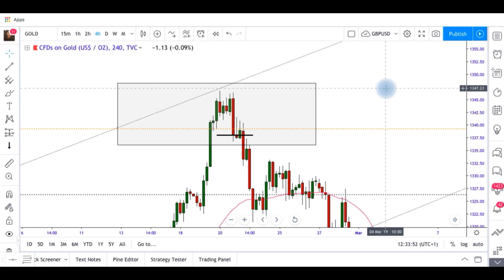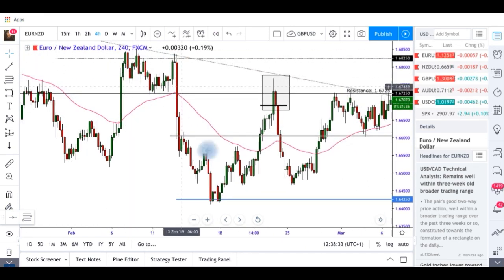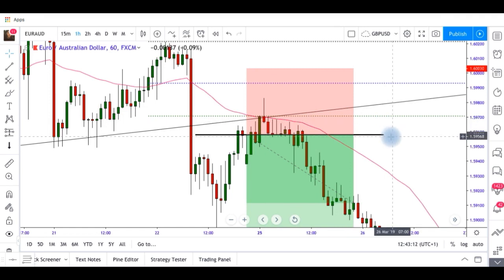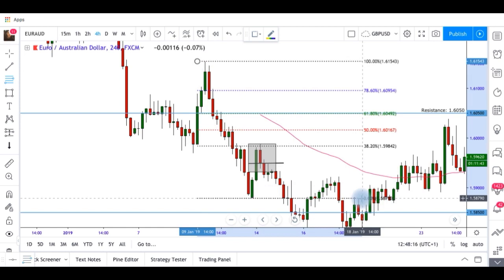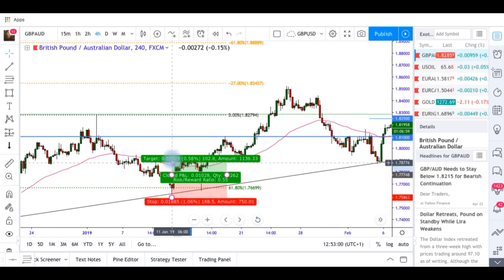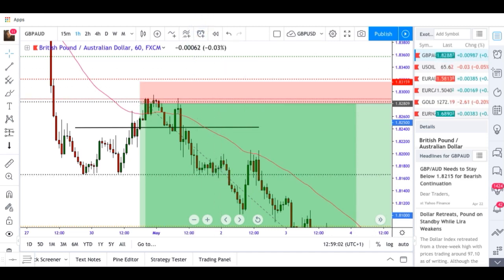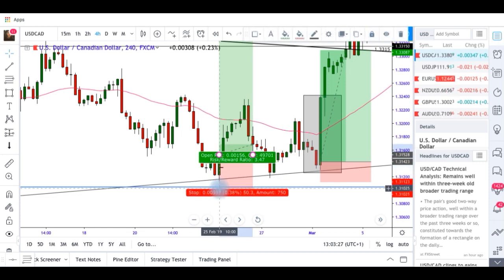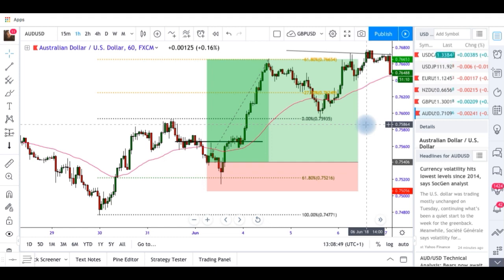1 Perfecting Entries